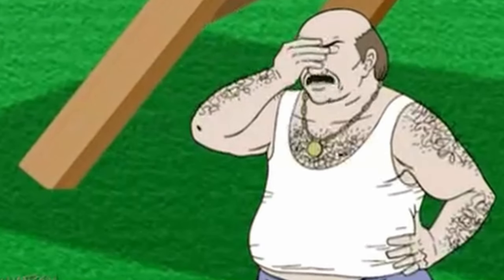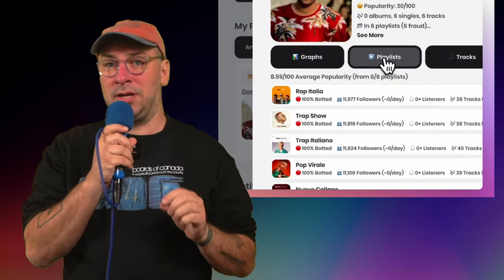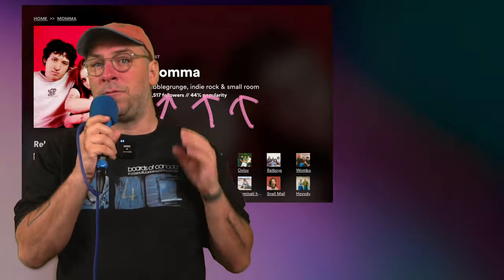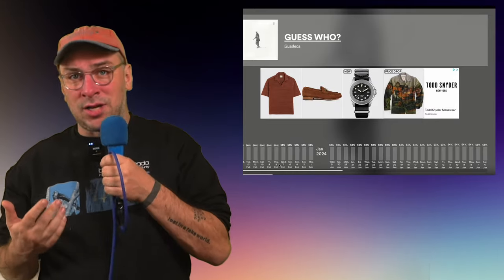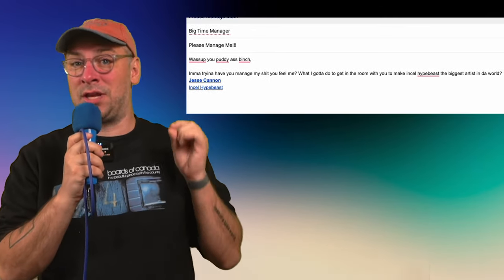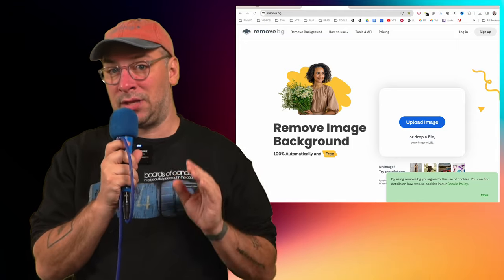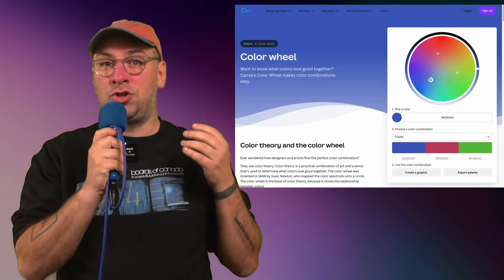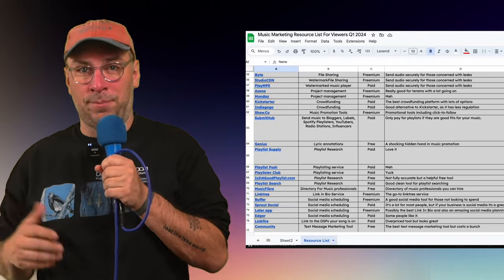10 Music Promotion Tools That Will Change Your Life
Jesse Cannon discusses the importance of utilizing various tools and applications available for music promotion. The presenter shares information about 10 selected tools, including Artist.Tools, MusicStax, Beacons, Grammarly, AudioPen, Remove.bg, Later, the Canva color wheel, and Instagram's short-form text app Threads. Each tool is presented with an explanation of its features and advantages, showing how they can make musicians' lives easier. The video also offers a free list of over a hundred apps for music promotion and deeper insights offered in the members feed. The video concludes by advising viewers about the potential of Spotify for increasing their fan base.

Chapters:
00:00 Introduction
01:19 Discovering Artist Tools: Bot Detection and Playlist Directory
02:03 Exploring Music Stax: A Tool for Artist Research
04:37 Beacons: The Ultimate Link-in-Bio Tool
05:10 Grammarly: Improving Your Writing Skills
06:38 AudioPen: Converting Voice Notes into Text
07:25 Remove.bg and Later: Simplifying Image Editing and Social Media Posting
08:23 Canva Color Wheel: Enhancing Your Design Work
09:08 Threads: The Underutilized Instagram Short Form Text App
10:11 Conclusion and Further Resources

Become a member and get access to cheat codes, artist breakdowns and my insights into the latest marketing techniques:

► Threads - Download in App Store

In today's digital age, discovering the right tools for music promotion can be a game-changer for artists striving to make their mark. Navigating the vast sea of apps and platforms can be overwhelming, but fear not, as we unveil a curated list of 10 life-altering tools that have been thoroughly vetted and are widely used within the musician community. These tools range from innovative websites offering a suite of services for music artists, such as artist.tools with its bot detection feature and playlist directory, to Music Stax, a unique site that visualizes similar artists and tracks, aiding in community building and genre exploration. Embracing these tools can significantly streamline your music promotion efforts, allowing you to focus more on your art while efficiently reaching your target audience.

Moreover, the evolution of music promotion tools extends beyond just discovery and networking. Apps like Grammarly ensure your written communication is polished and professional, while AudioPen transforms voice notes into well-structured text, perfect for engaging social media captions. The convenience of background removal tools like remove.bg and the strategic scheduling capabilities of Later can enhance your visual content and online presence. Additionally, embracing the color theory with the Canva color wheel can elevate your design aesthetics, making your promotional materials stand out. As the landscape of music promotion evolves, leveraging these cutting-edge tools and platforms can empower artists to navigate the digital domain more effectively, fostering growth and expanding their fan base.